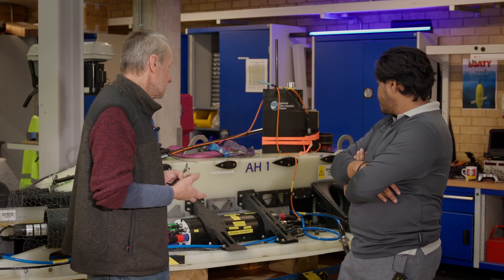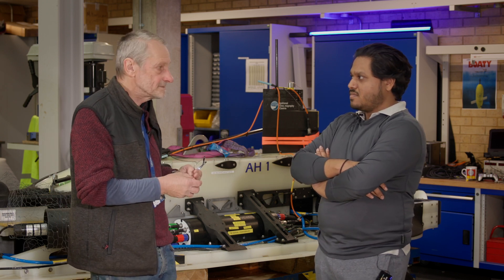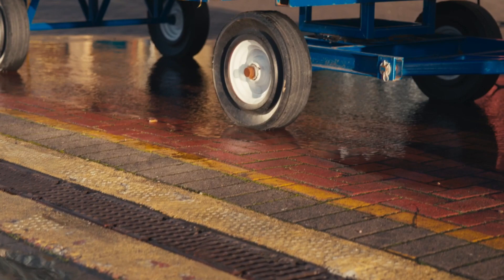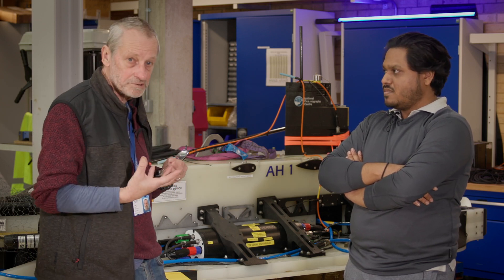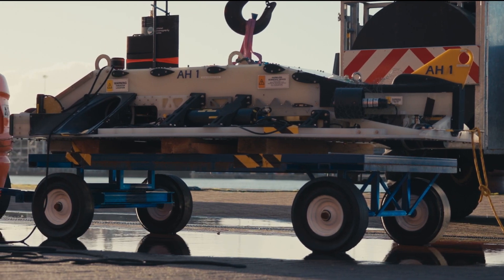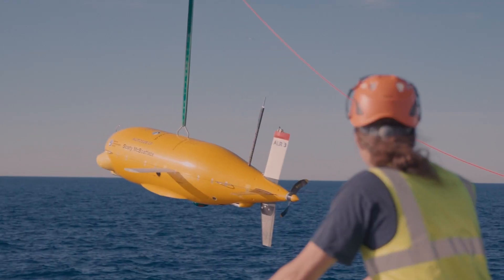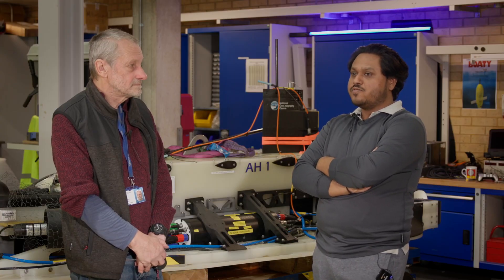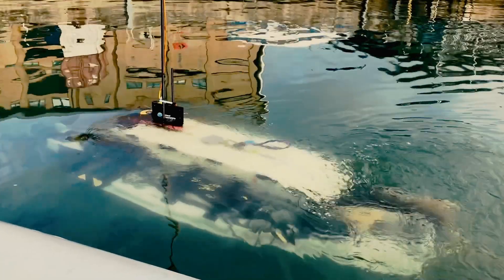Meet AH-1 - Our Newest Autonomous Underwater Vehicle!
NOC Engineers Terry Wood and Shivan Ramdhanie give us the lowdown on our newest AUV (Autonomous Underwater Vehicle), Auto-Hover 1.

Auto-Hover 1 is NOC's first hover-capable Autonomous Underwater Vehicle (AUV). It contains a total of 6 thrusters (3 vertical, 2 forward, 1 lateral) and is capable of being still as well as moving vertically in the water. The vehicle's specialty will be surveying areas of the ocean vertically but it will also be capable of capturing imagery through the use of visual odometry systems.

To learn more about our autonomous vehicle development please visit our